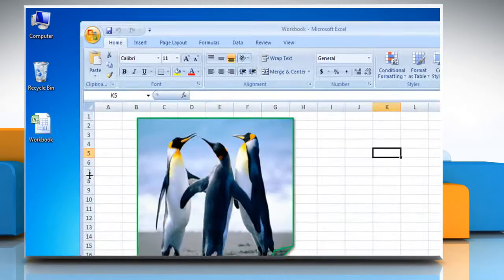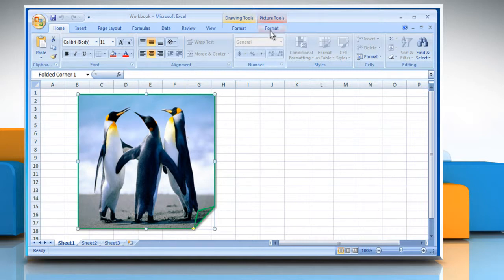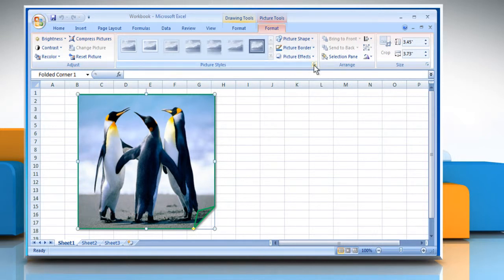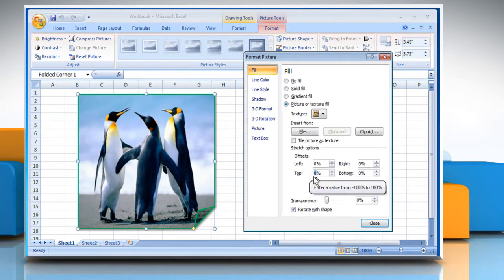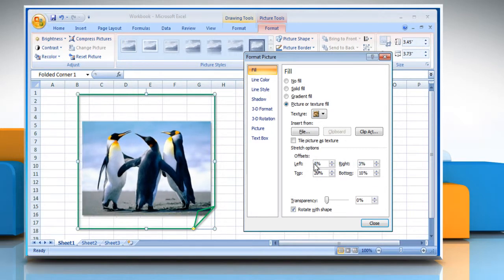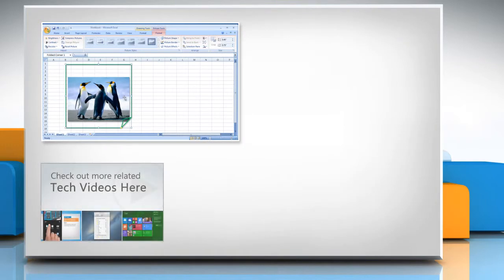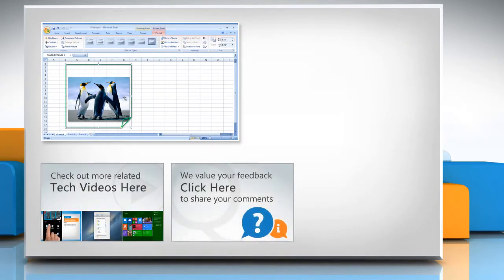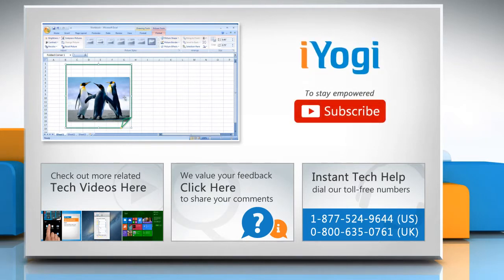How to resize image in Excel 2007 :Tutorial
Are you unable to resize a picture / image fill in Microsoft® Excel 2007? Just follow the easy steps shown in this video to resolve the issue when you are unable to resize a picture fill in Microsoft® Excel 2007.